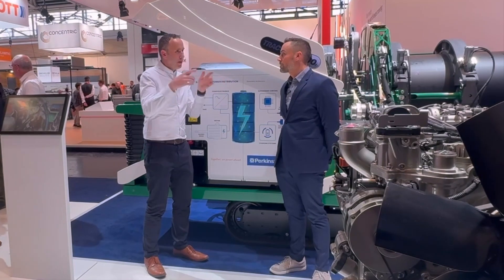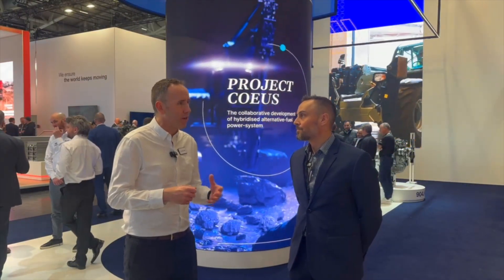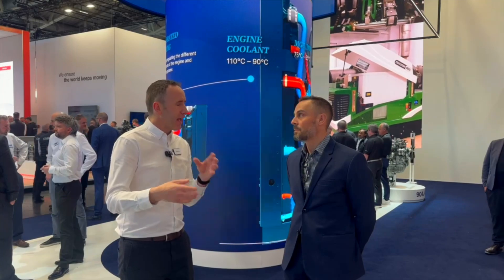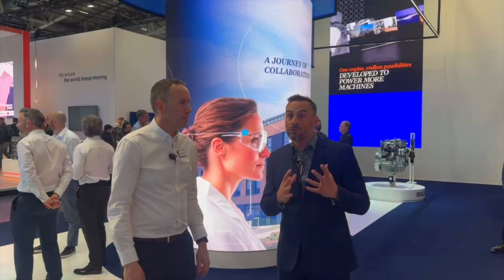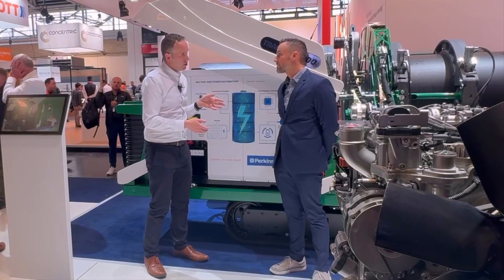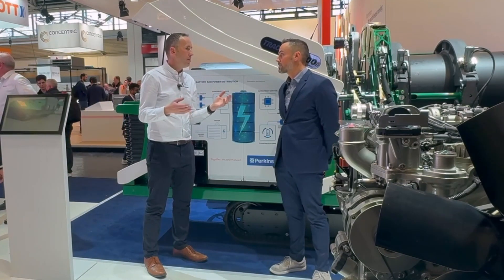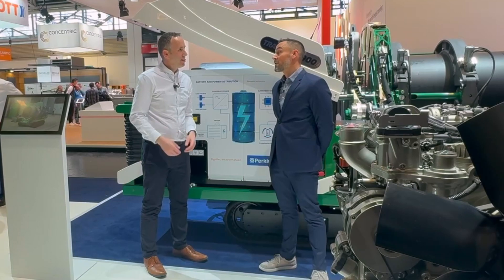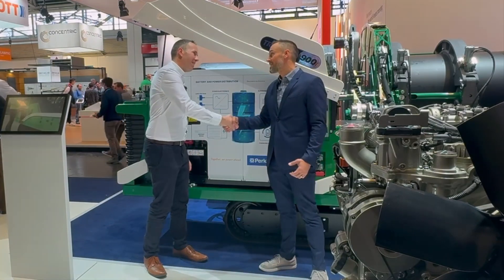Perkins’ Battery Electric Power Unit & Its Approach To Off-Highway Equipment Alternative Fuels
The off-highway equipment industry is undergoing significant changes as it explores alternative power solutions beyond traditional diesel engines. As sustainability targets and emission regulations evolve, OEMs are tasked with adopting new technologies to meet these demands. Perkins, known for its expertise in advanced power systems, is actively guiding equipment manufacturers through this transformative period, offering tailored solutions suited to diverse operational needs.

According to Paul Muller, Technical Sales Manager at Perkins, the company is not abandoning diesel engines. Instead, it continues to optimize diesel while simultaneously exploring alternative fuels like hydrogen, methanol, ethanol, biomethane, and full electrification. Perkins believes each technology holds unique advantages suited to specific applications, and understanding where each fits best is crucial for successful integration.

Perkins is actively reducing the barriers for OEMs to adopt new technologies by offering comprehensive, drop-in power system solutions. A prime example is their Battery Electric Power Unit, recently showcased at industry events. This solution is specifically designed to match the dimensions and functionalities of traditional diesel systems, simplifying the transition to electric power. It incorporates familiar interfaces, thereby significantly reducing the learning curve and integration challenges OEMs typically face.

Additionally, hybridization represents a compelling option, blending the long-range reliability of diesel with the immediate benefits of electrification. Perkins highlights a recent hybrid project involving a telehandler, which achieved notable fuel savings and increased operational efficiency. Such hybrids eliminate the inconvenience of switching between indoor and outdoor equipment, highlighting hybridization as a practical, versatile choice rather than simply a transition technology.

One of Perkins' standout strategies is its collaborative approach. Instead of prescribing one-size-fits-all solutions, Perkins actively engages with OEM partners to understand their unique requirements and customer needs. This collaboration extends to testing real-world applications, assessing performance data, and providing actionable insights to manufacturers. By doing so, Perkins ensures each solution is practical, efficient, and meets specific operational criteria.

As the off-highway equipment sector continues evolving towards new technologies, Perkins believes its role as a facilitator of diverse and innovative power solutions becomes increasingly vital. Their flexible approach, grounded in collaboration and practical innovation, positions them effectively to support OEMs not just today but well into the future, empowering businesses to meet sustainability goals without sacrificing productivity.